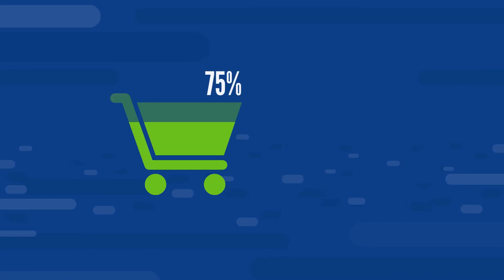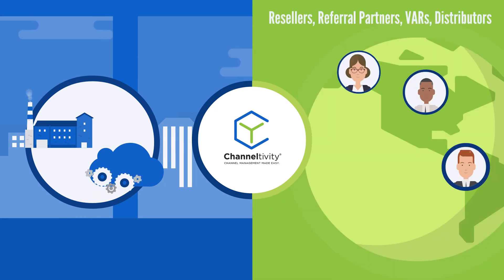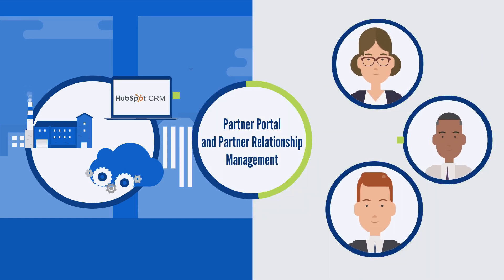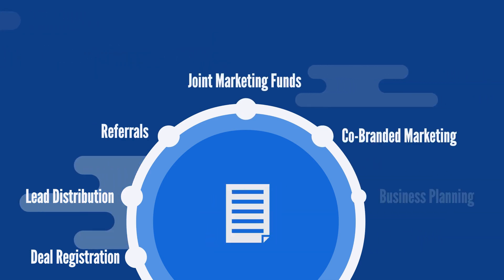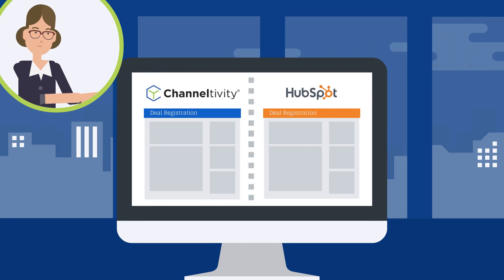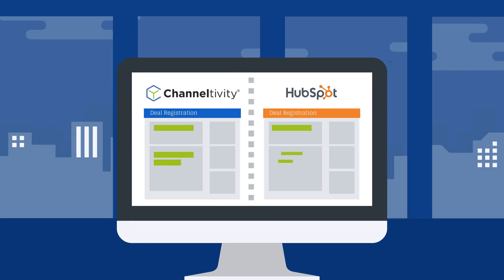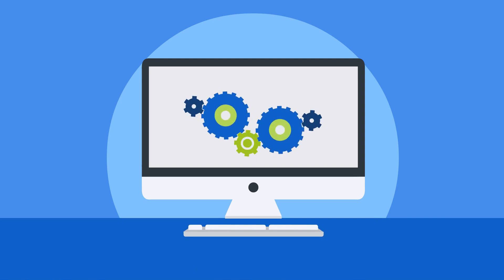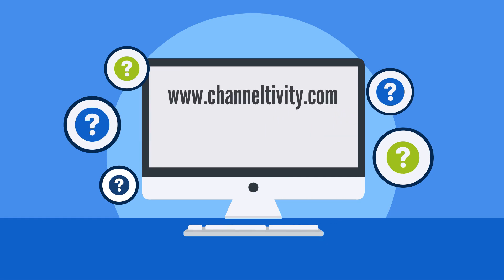PRM integration for HubSpot with Channeltivity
Channeltivity is the leading PRM Solution for tech companies and simplifies deal registration, MDF requests, channel lead management, training, and co-branded collateral through a single, powerful Partner Portal.

Channeltivity's HubSpot Edition provides point and click connectivity between your PRM and HubSpot CRM, so your channel team gets all the benefits of a powerful PRM while other stakeholders within your organization get the data they need in the CRM they are accustomed to using.